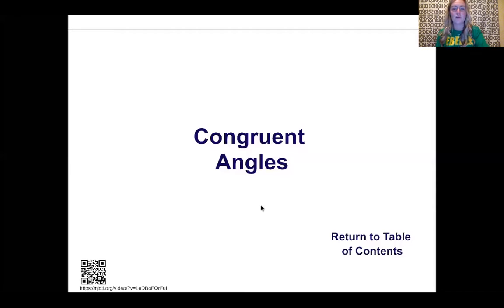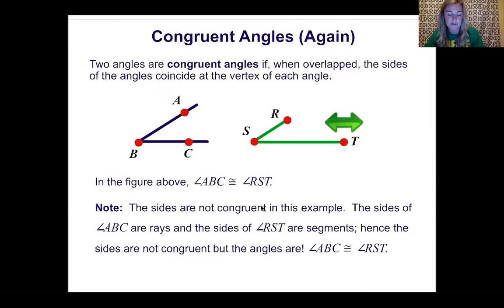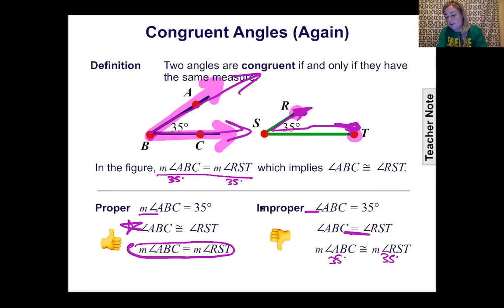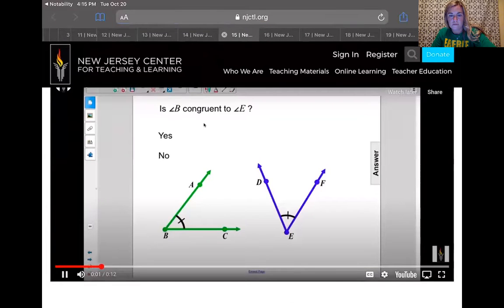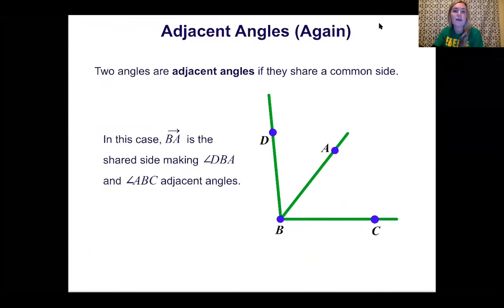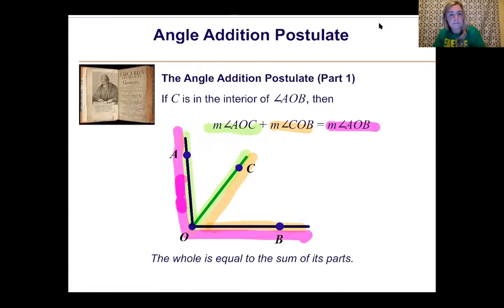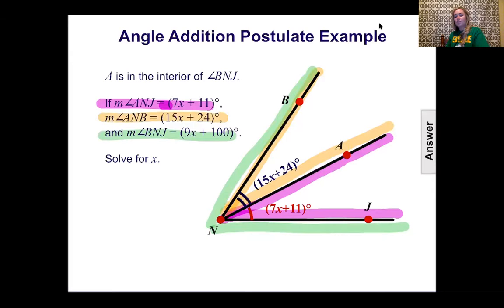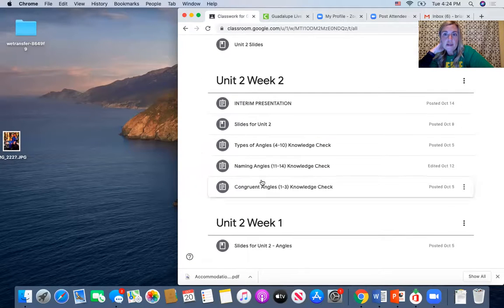10/20/2020 Congruent Angles